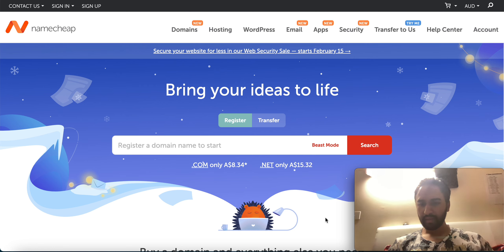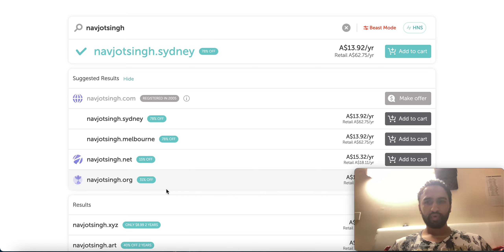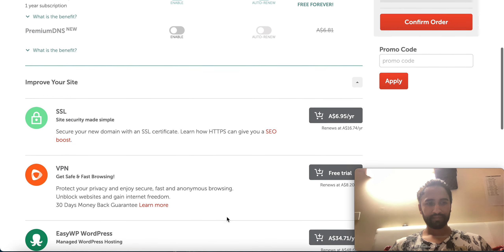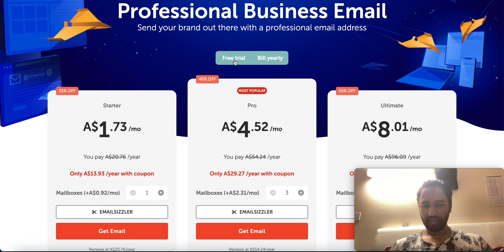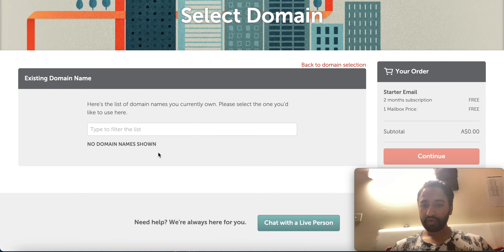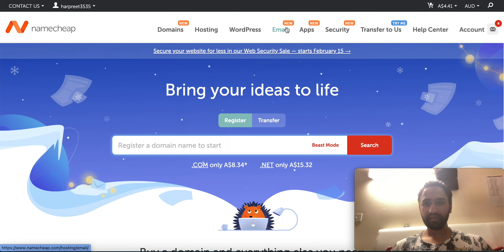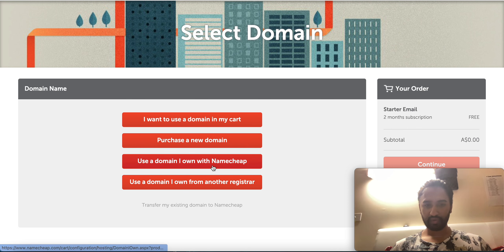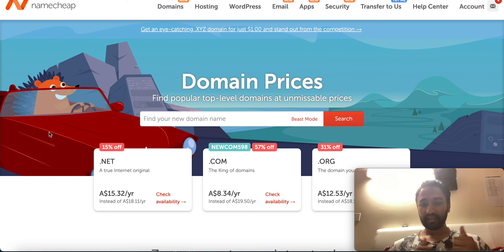How to buy domain & email On Namecheap 🙌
Click the link to complete the captcha and get the link. In 1-2 seconds the screen will be shown easy as a pie.

Please share your opinions in the comment section. Thanks